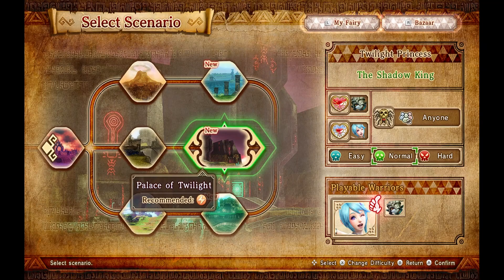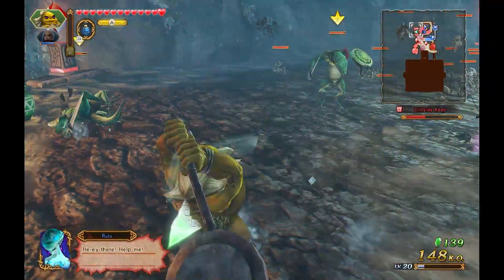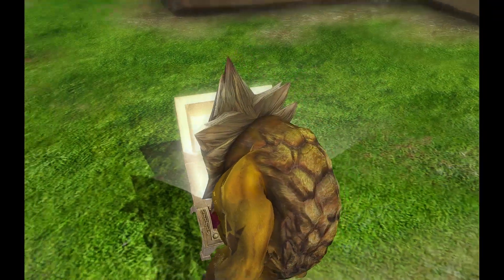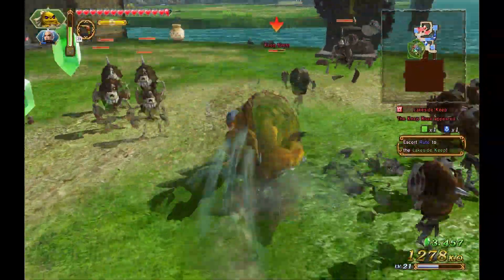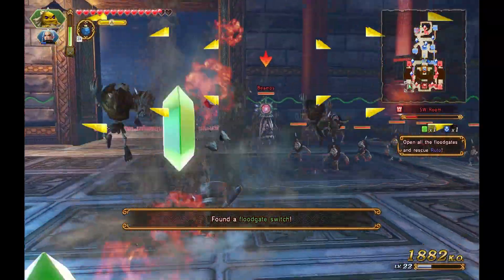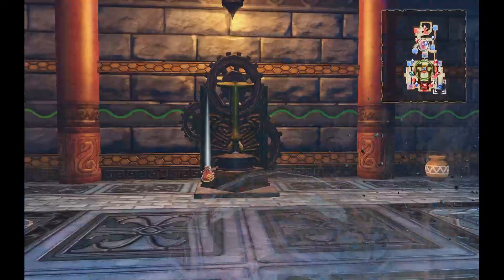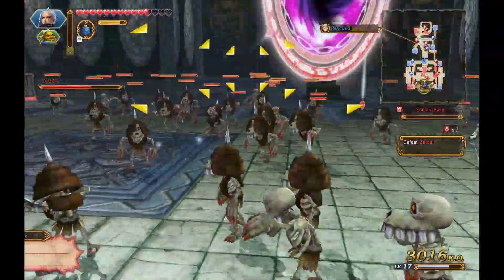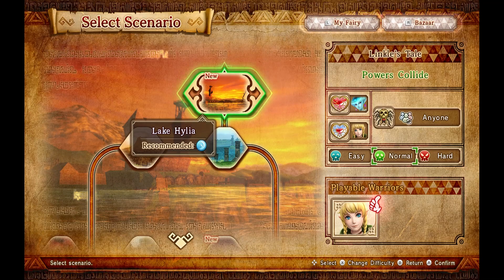Let's Play Hyrule Warriors - Episode 10: Lens of Truth